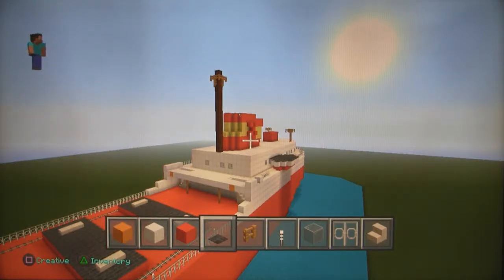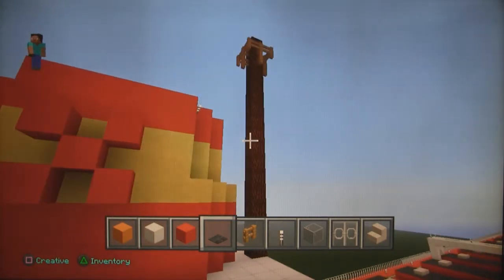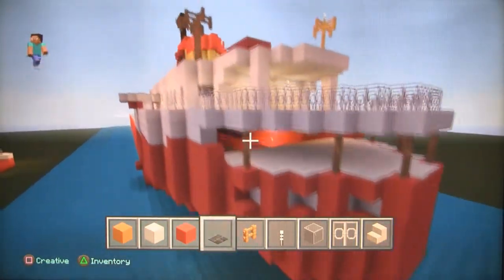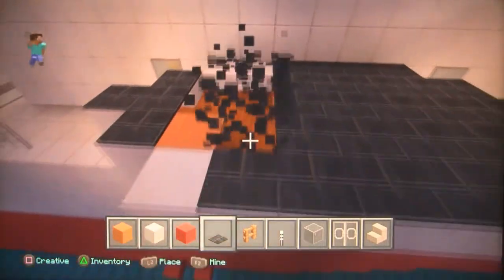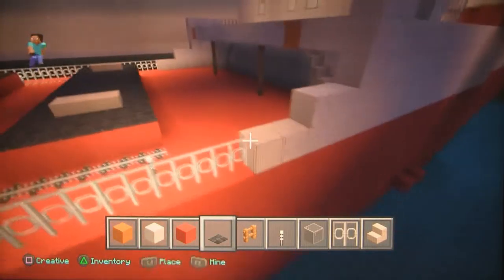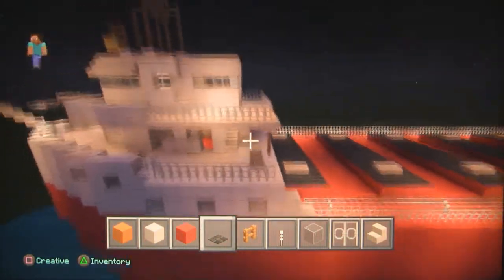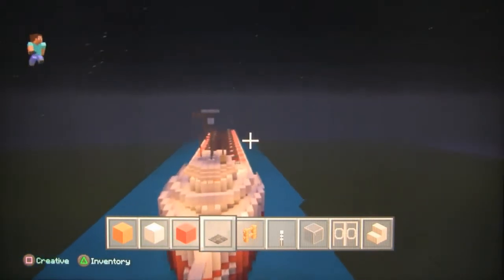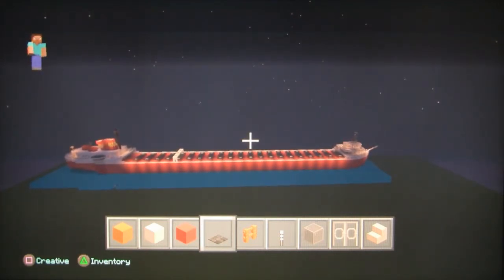Minecraft Edmund Fitzgerald